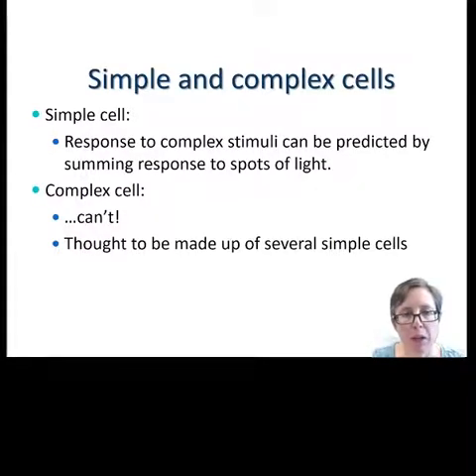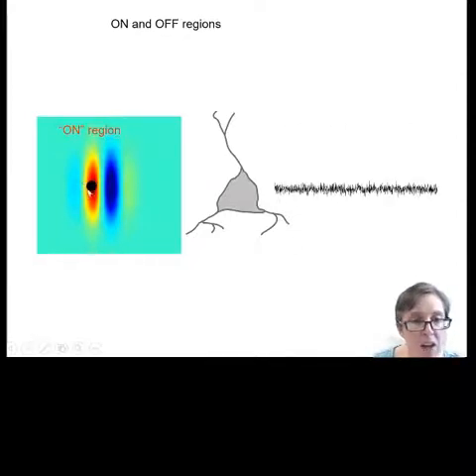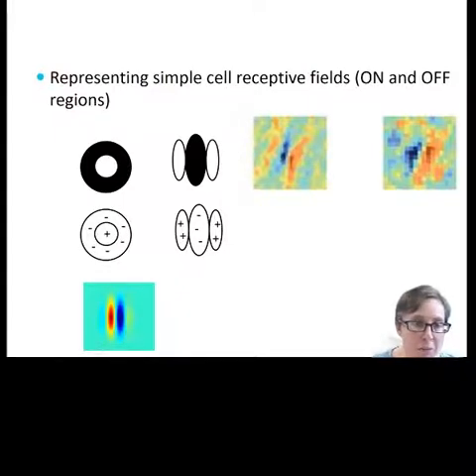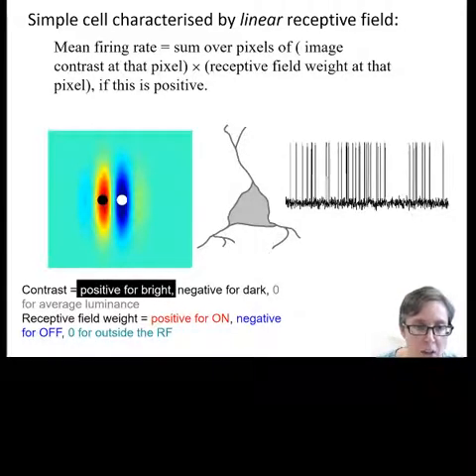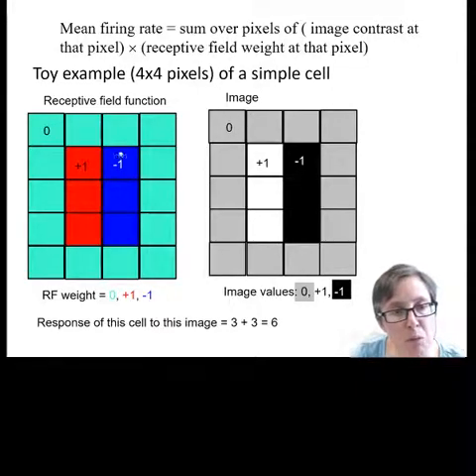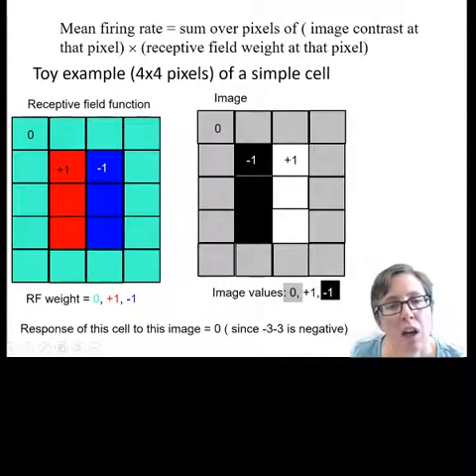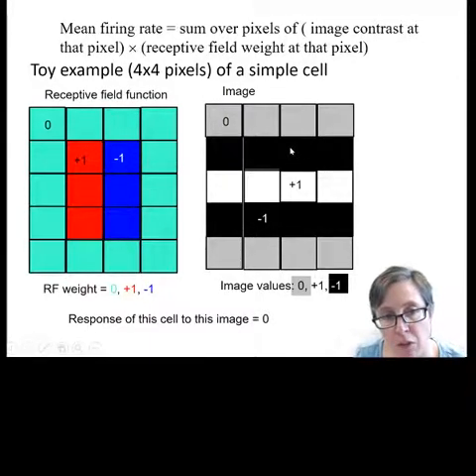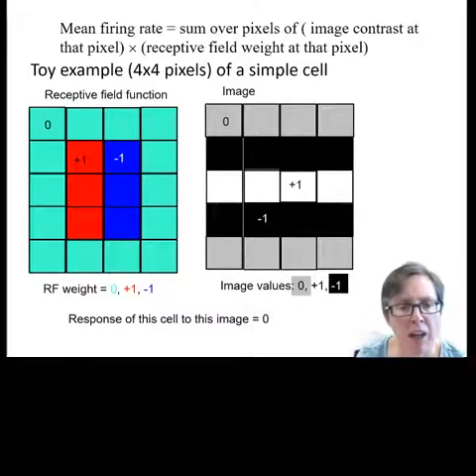PSC3008 Simple Cells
Simple cells and their linear receptive field function.